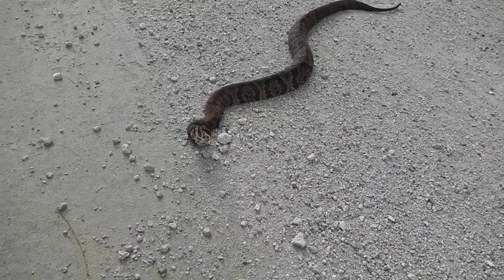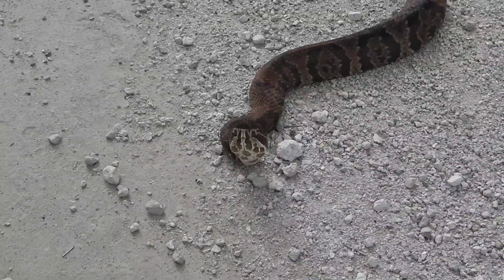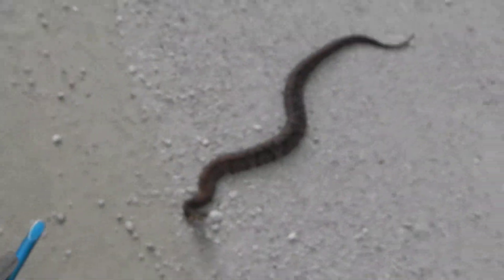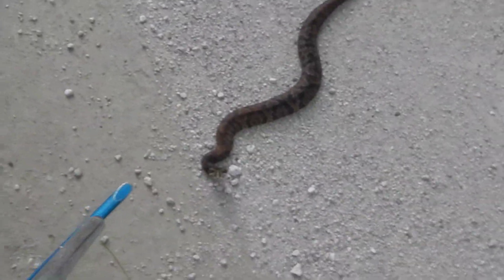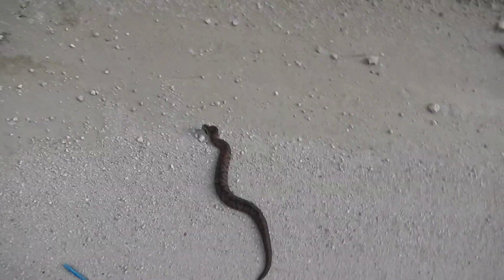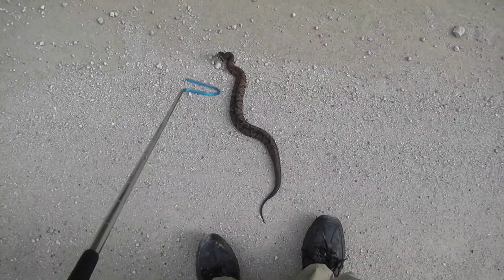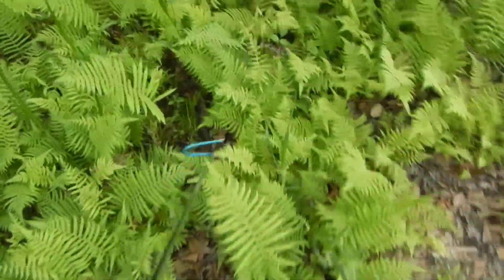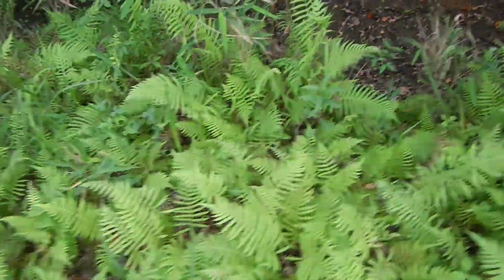Standard Cottonmouth (Water Moccasin) Behavior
I don't typically advocate for interacting with venomous snakes. The people who get bitten are the people trying to interact with them (in either a positive way or negative way).

However, I will always move them off the road to avoid some redneck running them over. For this, I use a snake hook to either encourage them to move on their own, or assist. I will also note that I was within range to be struck on the tips of my toes in this video. I was watching the snake like a hawk for any sudden changes to a defensive (not aggressive) behavior.

I took this opportunity to take a video of what cottonmouths are really like. They aren't mean snakes. They aren't out to get us. They won't chase you. If anyone ever tells you a cottonmouth chased them, they reveal what they look like when they are lying. Cottonmouths want nothing to do with us. They just want to get away. They just want to go somewhere that they can feel safe.